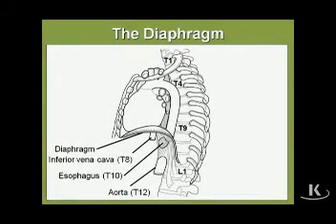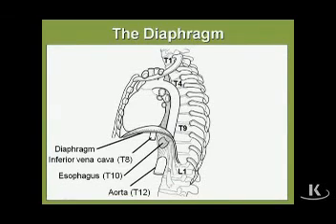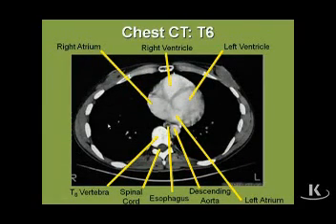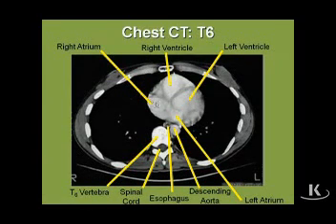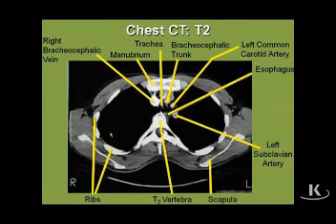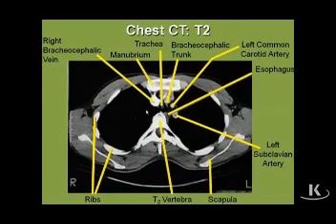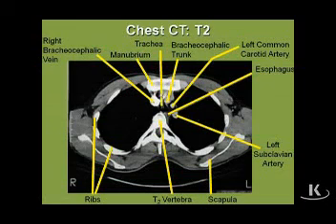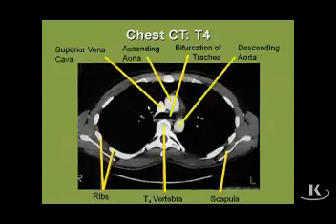Diaphragm | CHAPTER#2- THORAX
Diaphragm